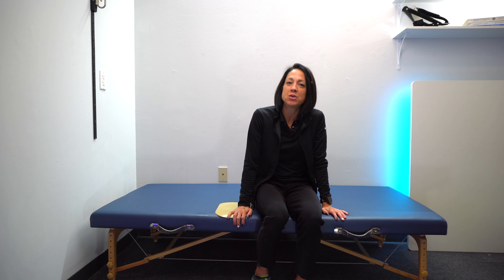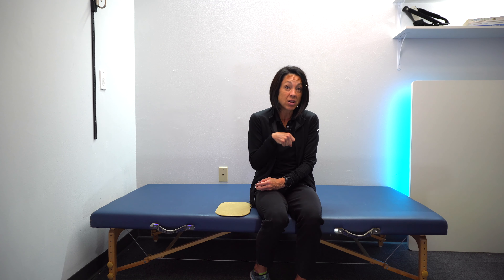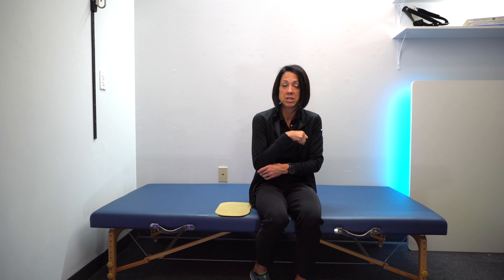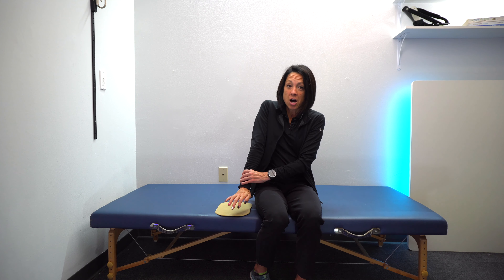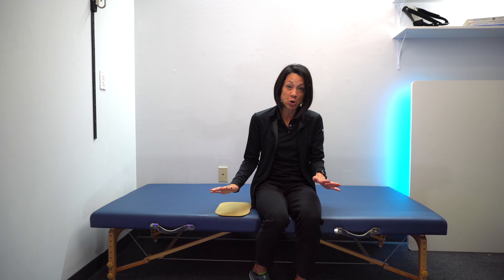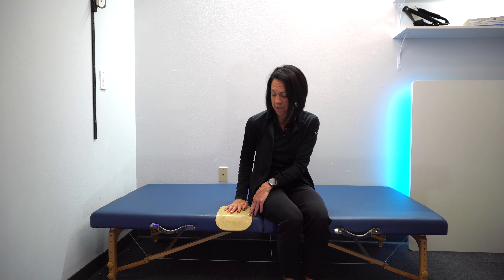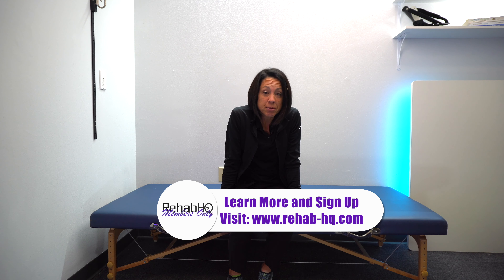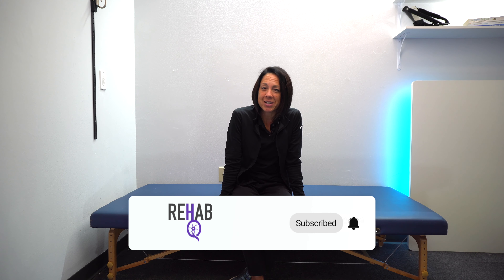Fix a weak arm after a stroke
Elbow immobilizer
Knee immobilizer
Dycem non slip pad
Hospital table
Step stool
Height adjustable massage/mat table